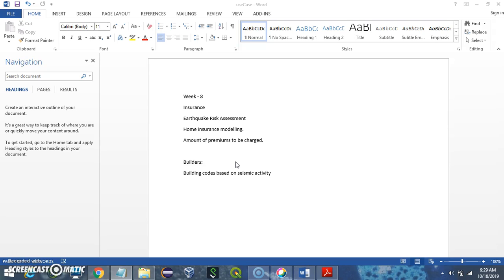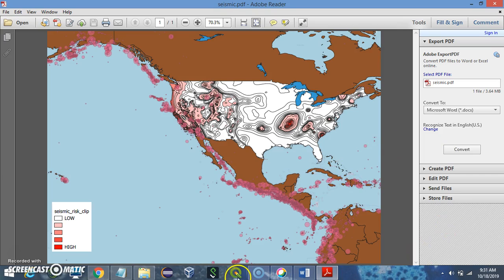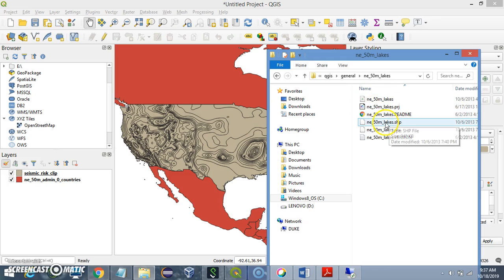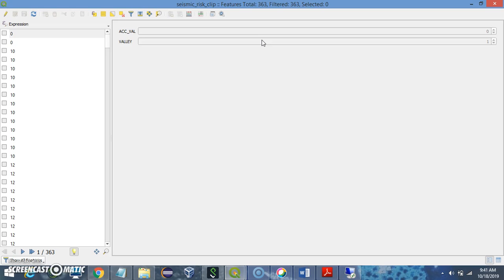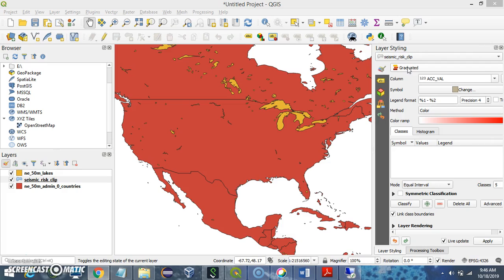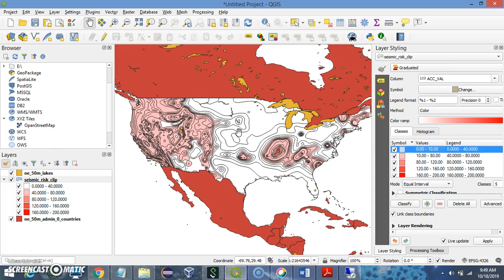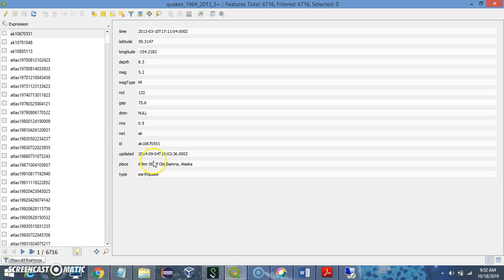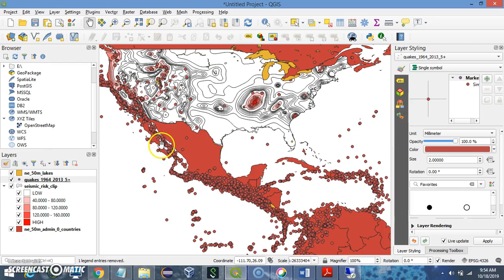riskAssessment EarthquakeInsurance part1